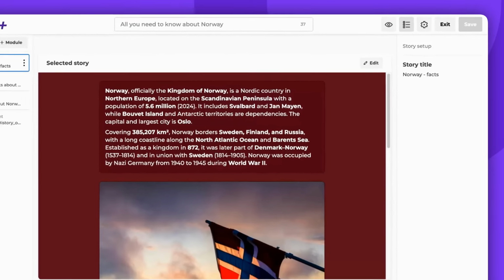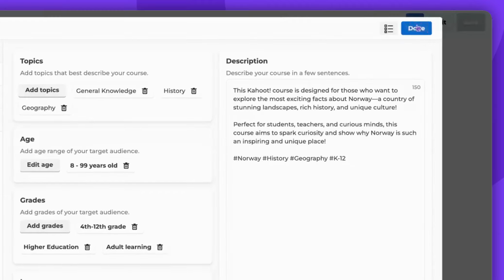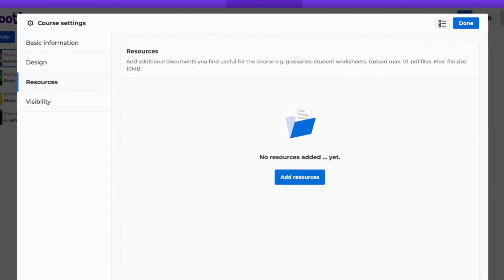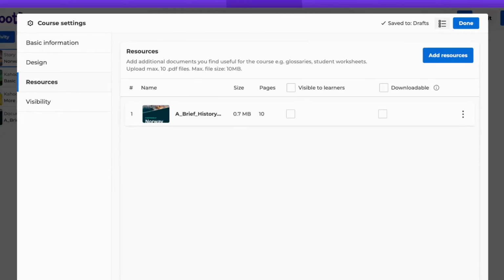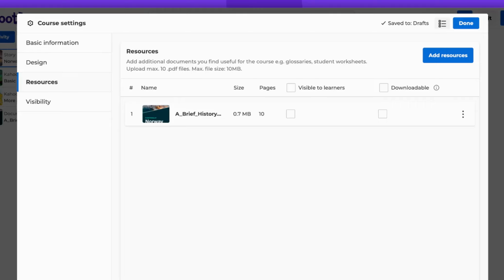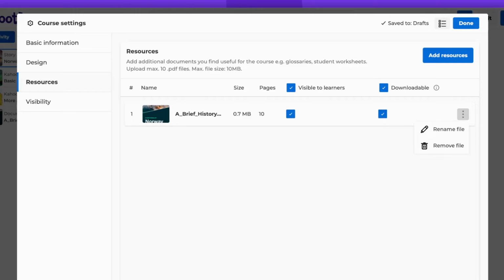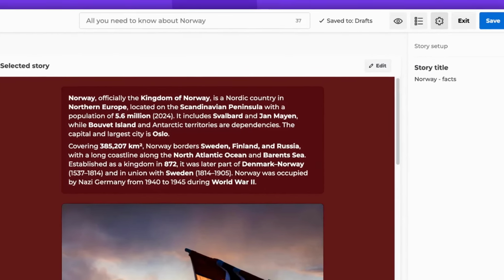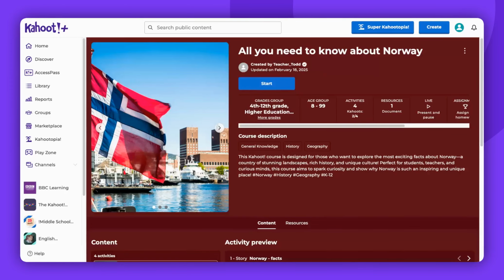How to add downloadable resources in Kahoot! courses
Want to make your Kahoot! course more valuable? 📎 In this video, I’ll show you how to attach downloadable resources like PDFs, slides, and worksheets to your course - perfect for teachers, trainers, and edu-creators!

Next steps:
to learn more about Kahoot! marketplace.
to learn more about how to create courses.
to learn more about becoming a verified creator.
to check the payout rates.